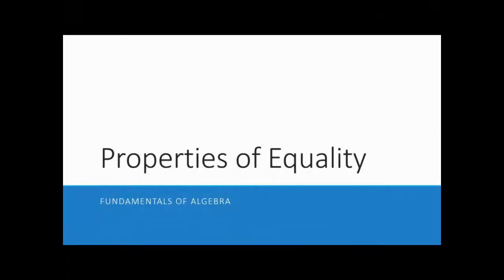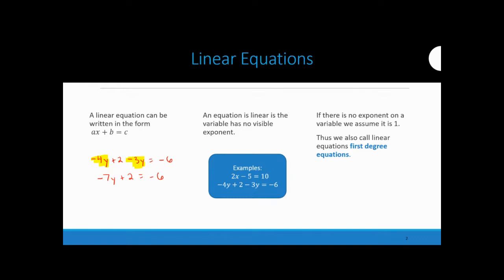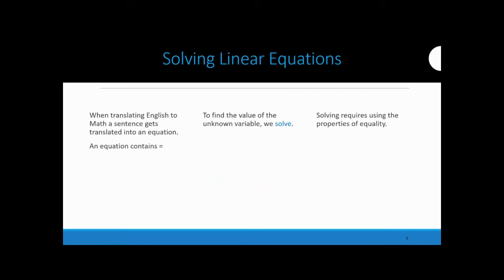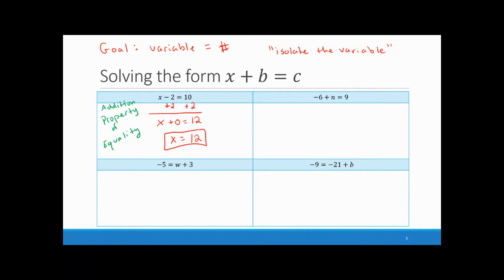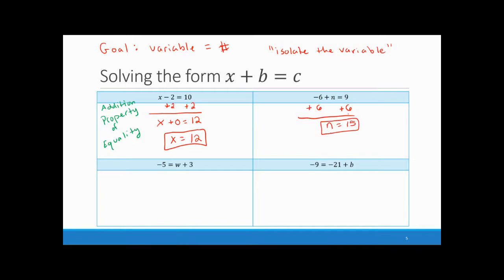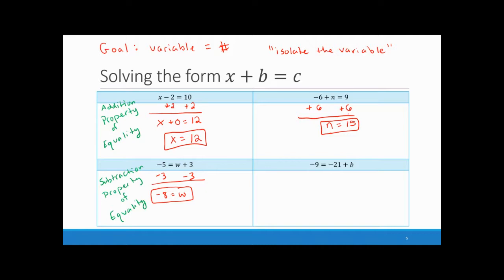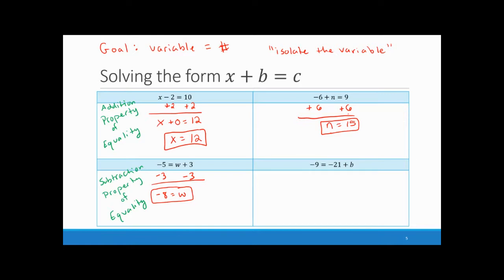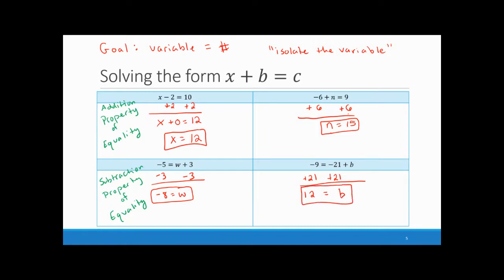MA104 Properties of Equality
-- Definition of linear equations
-- Addition and Subtraction Properties of Equality
-- Examples
-- Multiplication and Division Properties of Equality
-- Examples